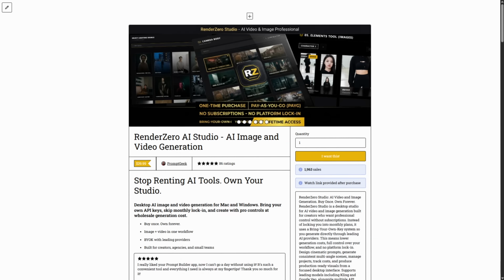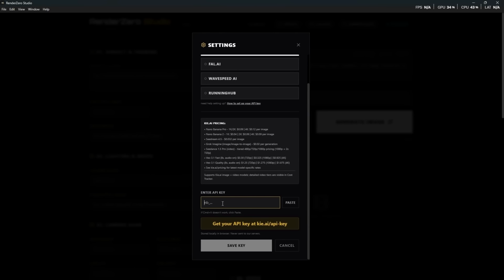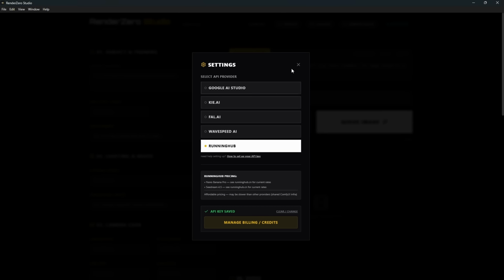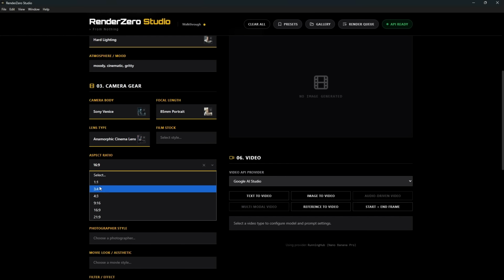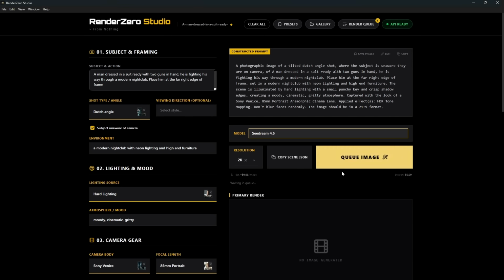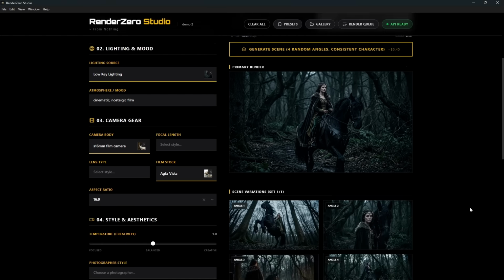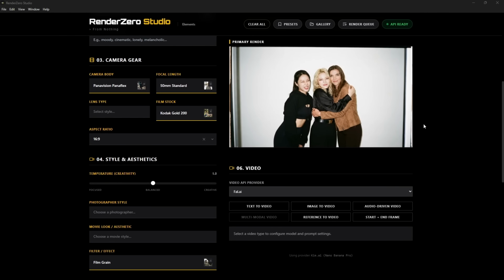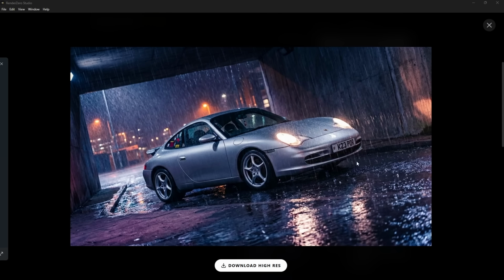RenderZero AI Studio Tutorial: Install, API Keys & Image Generation Tools (Part 1)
In this in-depth RenderZero Studio tutorial, I walk through how to install the app, set up your API keys, and use the image generation tools inside RenderZero Studio.

This video is designed for beginners who want a full setup guide, but it also covers the more advanced creative features that make the app powerful for real image workflows.

In this video, you’ll learn:
- How to install RenderZero Studio
- How to add and manage your API keys
- How the image generation interface works
- How to use multi-angle generation
- How to create consistent characters across images
- The difference between Nano Banana Pro and Nano Banana 2
- How to use inpainting and AI image editing tools
- How to create cinematic movie looks
- How to apply different photography styles
- How to choose models, settings, and outputs for better results

Whether you want to generate scenes, edit existing images, build character consistency, or create more cinematic and photographic results, this tutorial walks through the full setup and workflow step by step.

This is Part 1 of the RenderZero Studio Ultimate Guide series.

---CHAPTERS---
00:00 Introduction
00:36 Installing RenderZero Studio on Mac
01:24 Installing RenderZero Studio on Windows
01:39 Setting up API Keys
02:05 Setting up API Keys - - Google AI Studio
05:06 Setting up API Keys - - Kie AI
07:03 Setting up API Keys - - Fal AI
08:13 Setting up API Keys - - Wavespeed AI
09:06 Setting up API Keys - - RunningHub
10:46 Starting a project
12:52 Creating cinematic images
13:39 Building your image prompt - Subject & Framing
15:08 Lighting & Mood
16:30 Camera Gear
18:55 Style & Aesthetics
20:50 Element Tool
21:52 Constructed Prompt, Presets and Edit Prompt
23:00 Choosing an Image Model
24:12 Queueing Images, Render Queue Window
25:32 First results
27:25 Nano Banana 2 Search Grounding
28:25 Multi-Angle Scene Generator
29:48 Inpainting and Image Editing
30:58 Changing Camera Angles
34:47 Consistent Characters with the Element Tool
37:17 Additional Image Inputs - Example Creating a Car Photo Shoot
43:29 What's Coming Up in Part 2